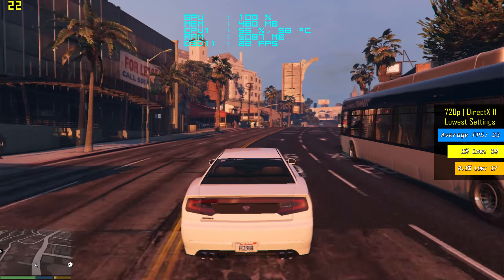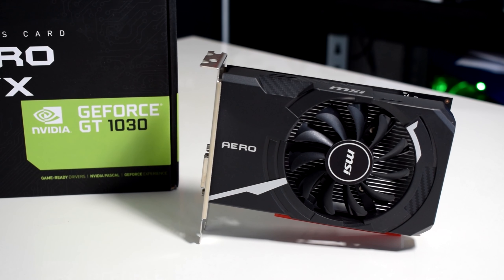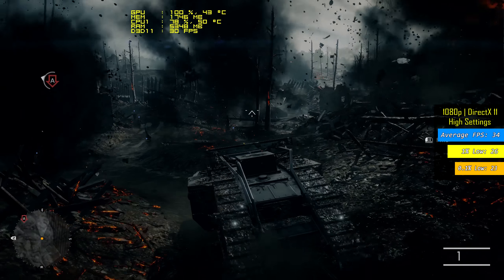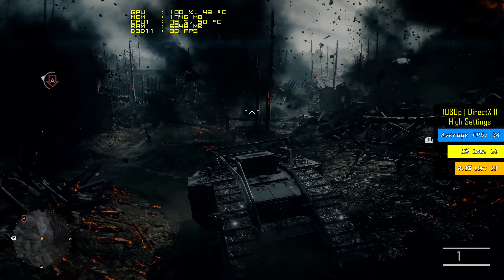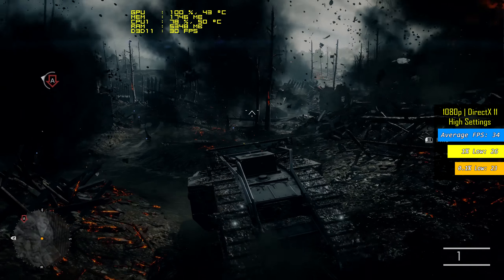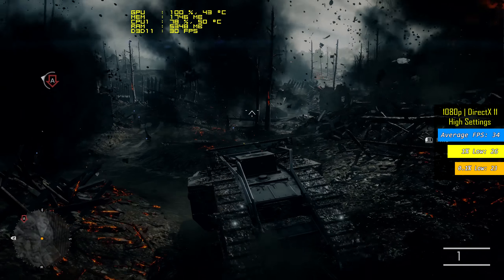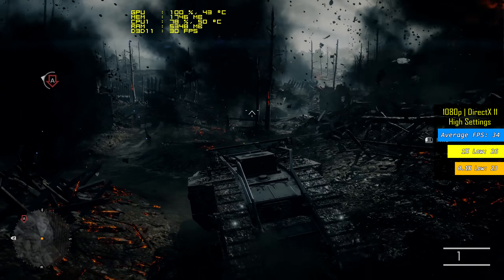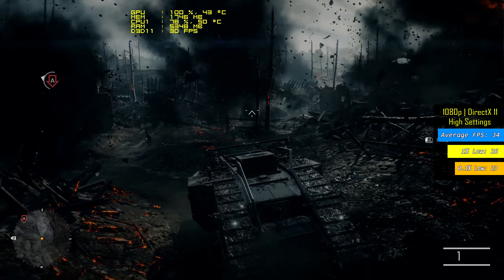The 90$ Core i3 Gaming PC + Nvidia GT1030 Build + GIVEAWAY | Part 1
The 90$ Core i3 Gaming PC + Nvidia GT1030 Build Part 1

So in this video I am building a budget Gaming PC that I bought from eBay. It is not exactly a complete from scratch build but I will be doing some mods upgrades DIY painting etc. It will be a budget build so I hope you enjoy it!

System Specs
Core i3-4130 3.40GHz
8GB DDR3 RAM at 1600MHz
ASUS H87-Pro Motherboard
Nvidia GeForce GT1030 2GB OC
Windows 10 64bit (SSD Install)